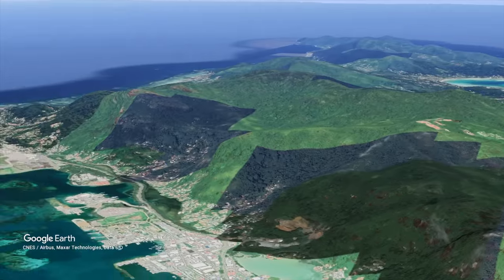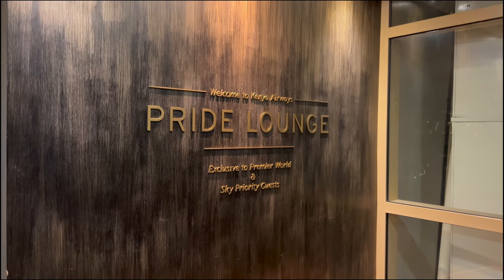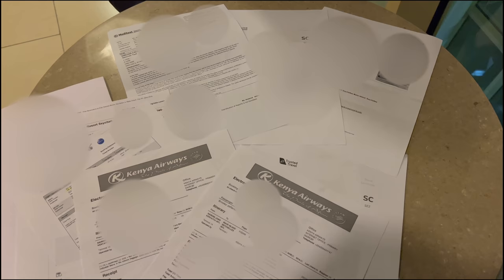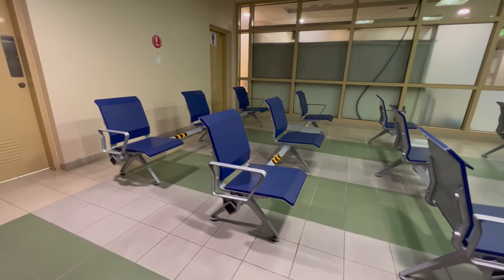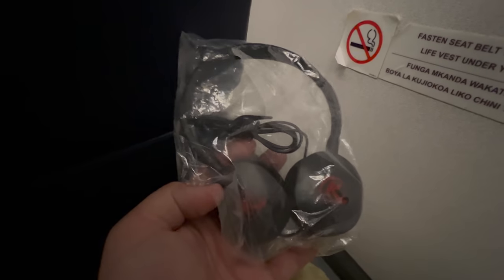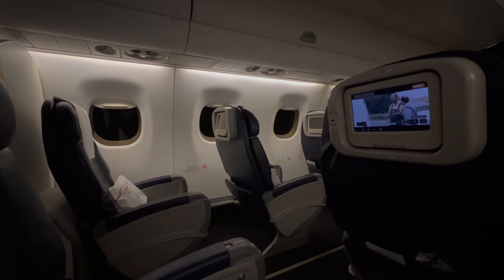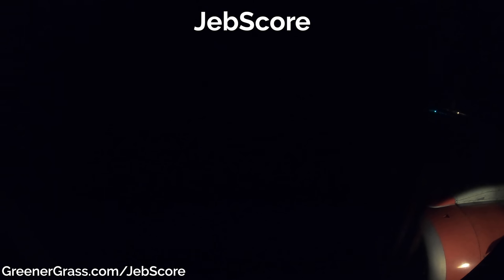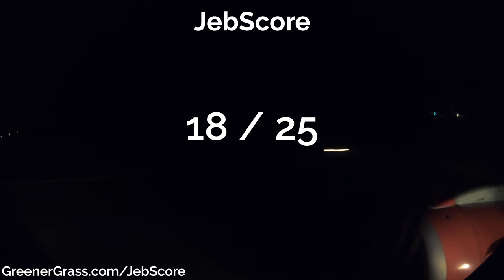Nairobi to the Seychelles Kenya Airways Business Class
Ultimate honeymoon destinations combine romance, relaxation, and maybe a little adventure, too. How about one flight that links two ultimate honeymoon destinations?

In this video, you’ll see How to Fly to the Seychelles as you join us for a Kenya Airways Business Class flight from a Safari to the Seychelles onboard an Embraer E-190!

Kenya is home to the magical Masai Mara, which offers the opportunity to be an arm’s length away from Africa’s most iconic wild animals in Kenya’s Masai Mara.

The Seychelles is a nation made up of about 115 islands about 1,000 miles east of the Kenyan Coastline. And, thanks to its beautiful beaches and tropical paradise, it’s become one of the most sought-after honeymoon destinations.

In this video, you’ll see what it’s like to fly with Kenya Airways on this remarkable route!

0:00 Introduction
0:56 Arriving at Nairobi International Airport
1:32 Kenya Airways Pride Lounge
3:57 Boarding Kenya Airways Business Class
5:57 Departing Nairobi International Airport
6:48 Seychelles Overview
7:46 Kenya Airways Business Class JebScore